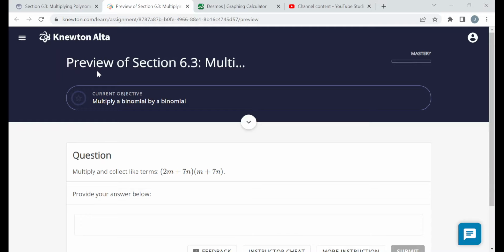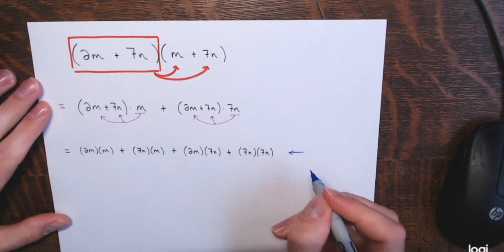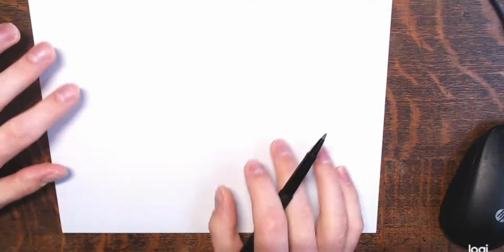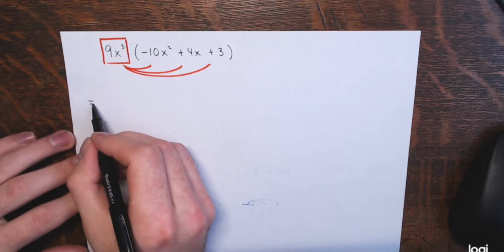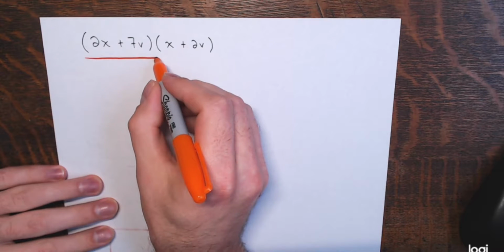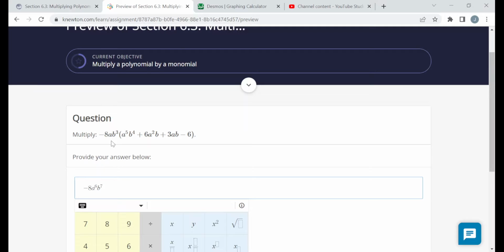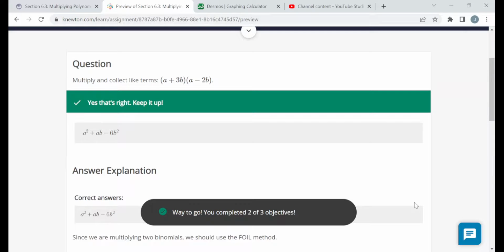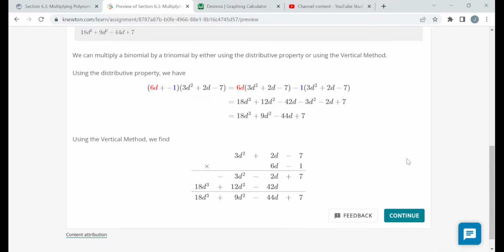Knewton Alta Assignment - Section 6.3: Multiplying Polynomials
0:00 – Intro
1:50 – Multiply a Binomial by a Binomial #1
9:24 – Multiply a Trinomial by a Binomial #1
14:06 – Multiply a Polynomial by a Monomial #1
16:03 – Multiply a Trinomial by a Binomial #2
19:03 – Multiply a Binomial by a Binomial #2
22:27 – Multiply a Polynomial by a Monomial #2
23:34 – Multiply a Polynomial by a Monomial #3
25:15 – Multiply a Polynomial by a Monomial #4
26:23 – Multiply a Binomial by a Binomial #3
28:27 – Multiply a Binomial by a Binomial #4
29:18 – Multiply a Trinomial by a Binomial #3
31:34 – Multiply a Trinomial by a Binomial #4